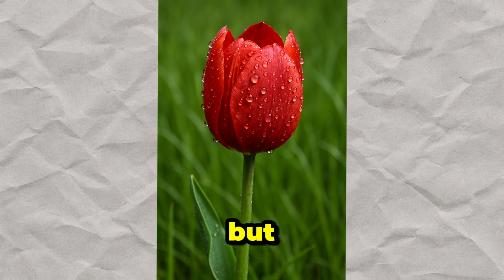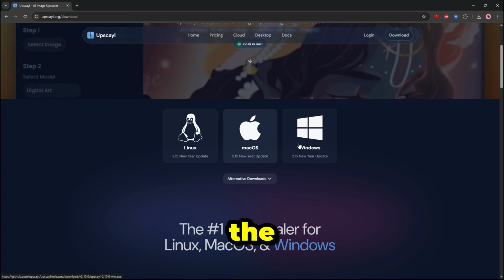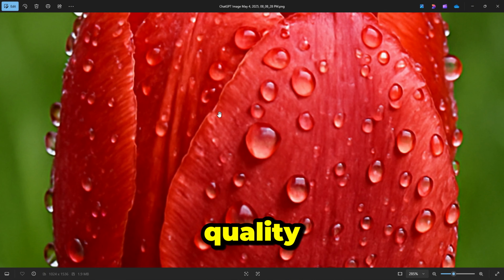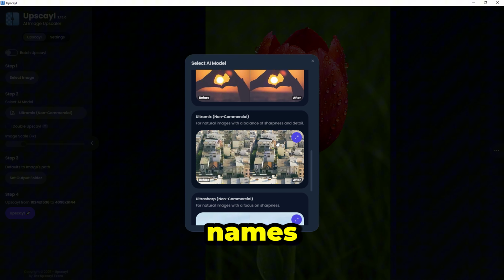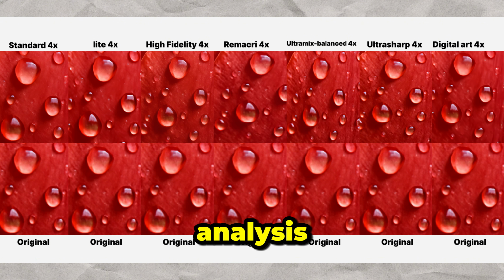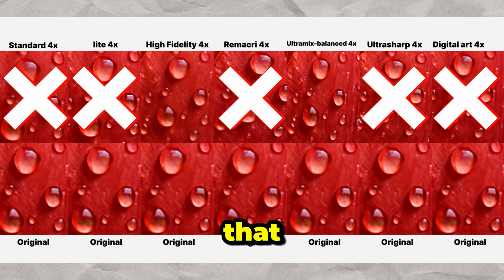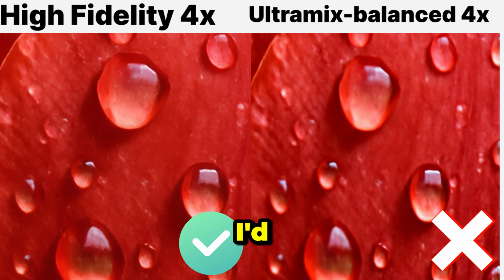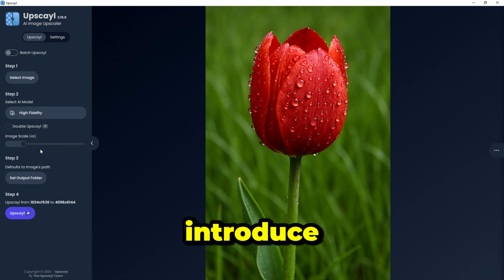BEST AI UPSCALER in 2025 / 2026 is FREE?...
Upscale Any Image to 4K for FREE with AI 🖼️ | Full Step-by-Step Tutorial

Need crisp, high-res images fast? In this video, I’ll show you exactly how to turn low-quality photos into stunning 4K images — completely free — using a powerful open-source AI tool called Upscayl. No watermarks. No BS. Just pure image quality.

📌 Works on Mac, Windows, and Linux
📌 No account or subscription needed
📌 Beginner-friendly setup and usage

Welcome to ManaFrames – your go-to spot for free tools, AI hacks, and visual content upgrades. We break things down simply and help creators, editors, and designers get more done with less time and zero budget.

No fluff. No clickbait. Just practical tutorials, tech tips, and tool breakdowns you can use today.